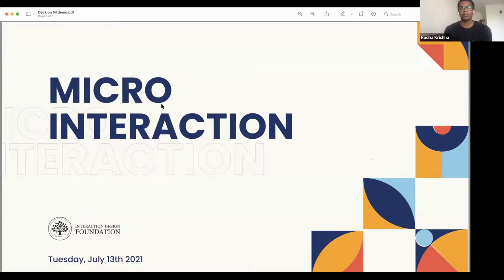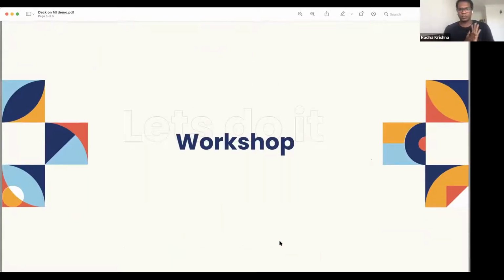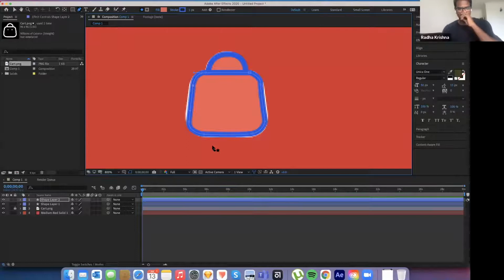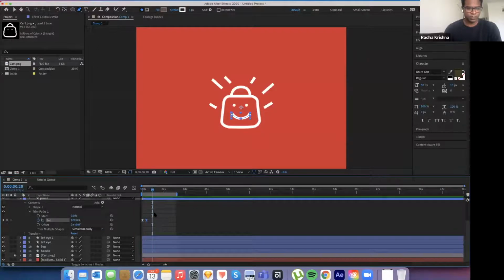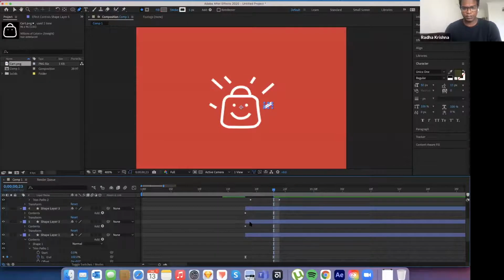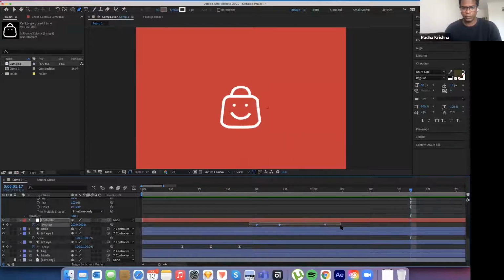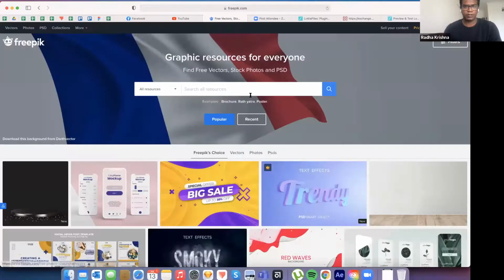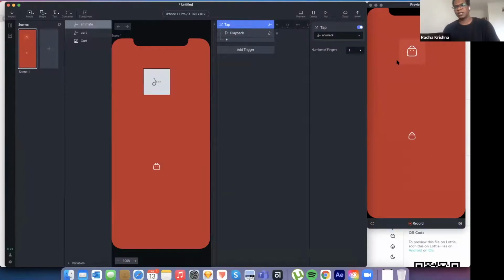Micro Interactions and Lottiefiles - IxDF Kerala Webinar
How to get started with micro-interactions in UI Design with the tools available, how to export these interactions and integrate them into a user interface. We are excited to have Radha Krishna again who is an experienced UX Designer who will be talking to us about making Micro Interactions & LottieFiles.